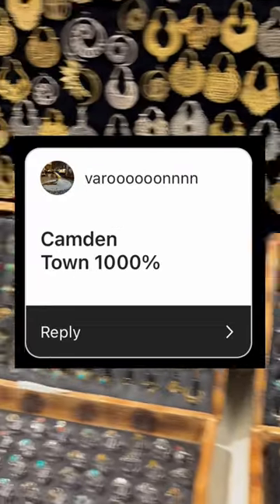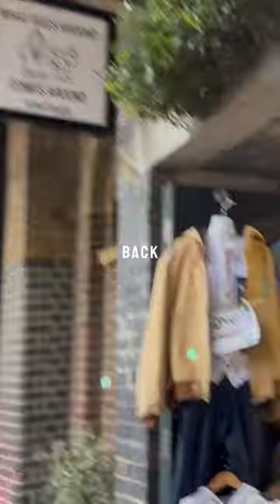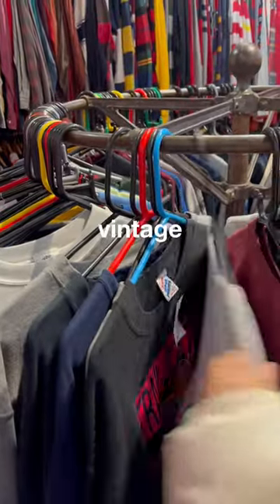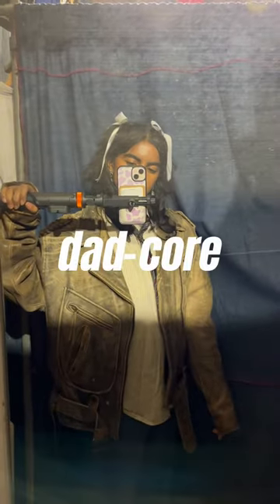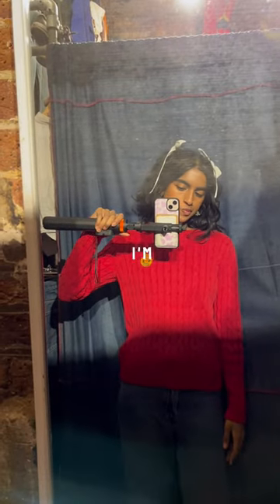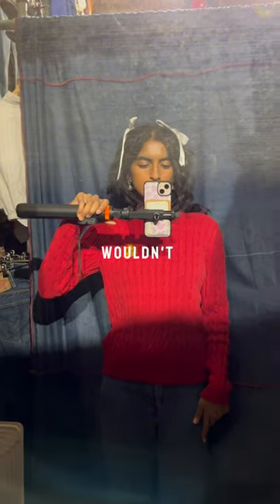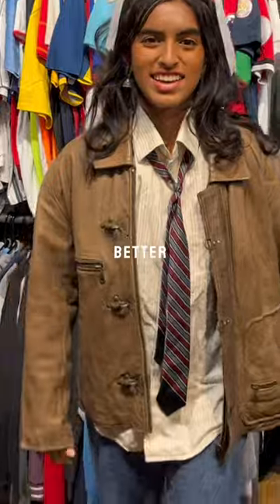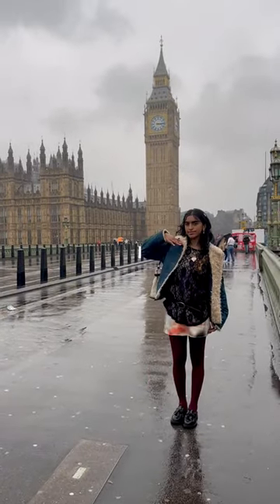check out my latest video!